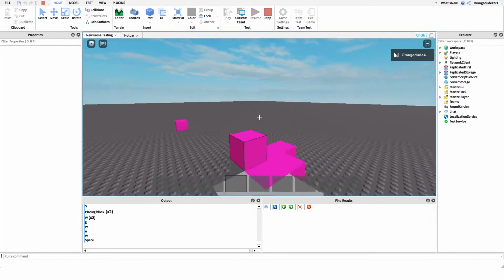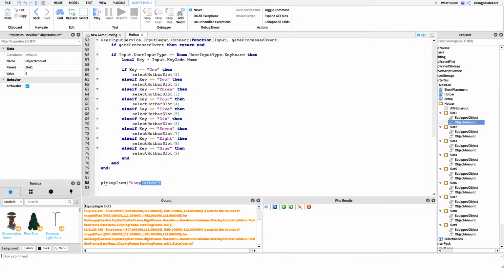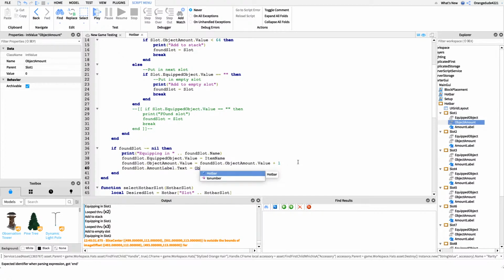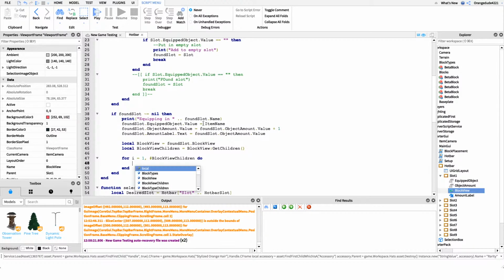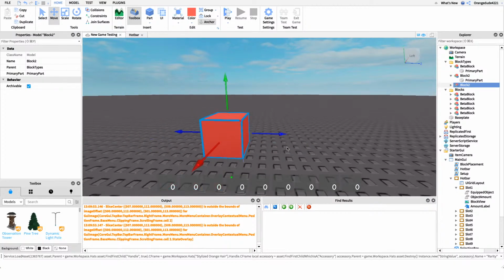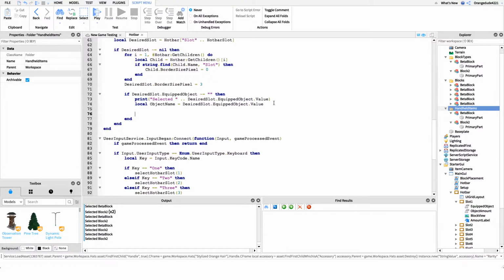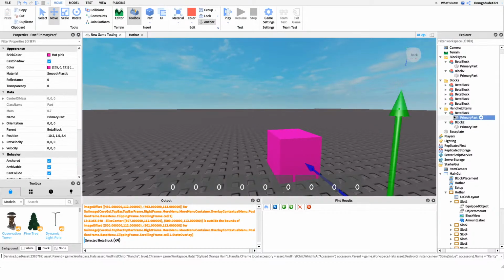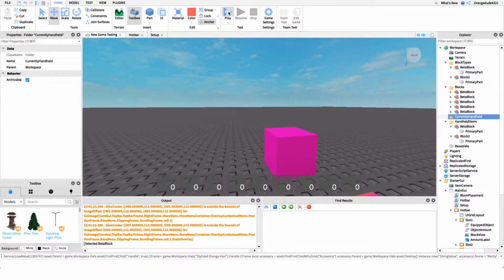Roblox LIVE Scripting A Minecraft-Like Game #2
An apprenticeship is one of the best ways to learn a skill, so why not participate in one over the internet? Watch Wyatt script on Roblox to learn all of the best techniques to make a successful game.

Note: Feel free to use any of the assets shown in this video how ever you would like! Because this game is being built off of suggestions from the RoScripter community, everyone is welcome to use the scripts, models, gui's, ect.